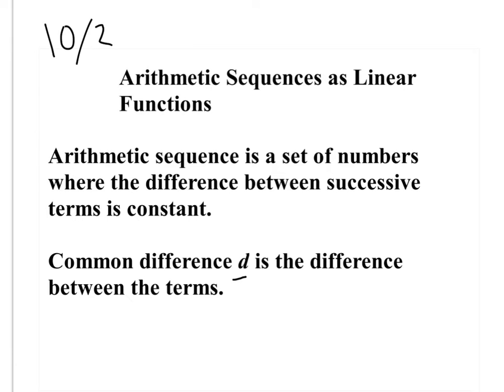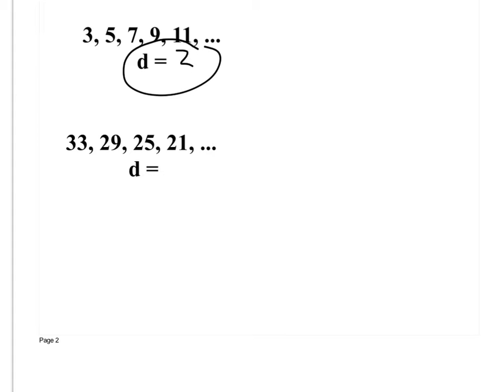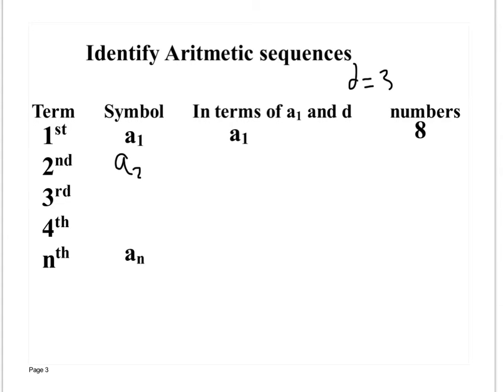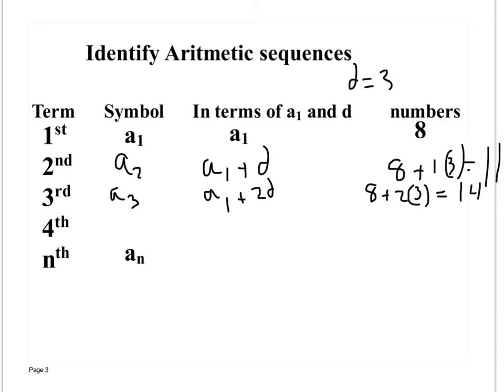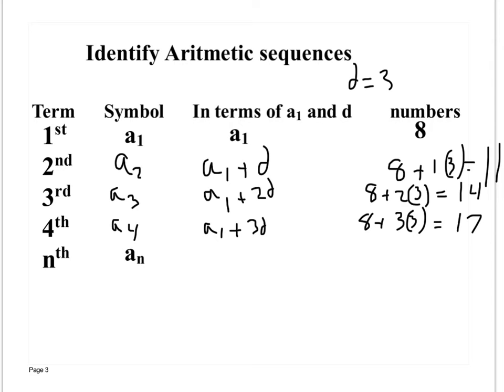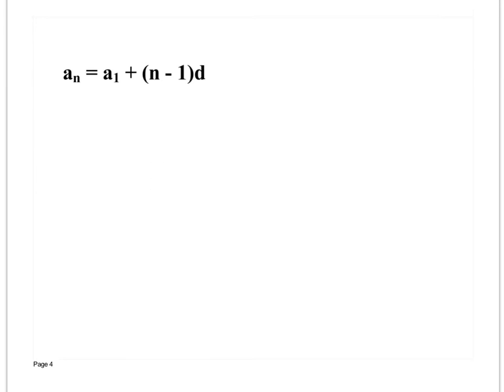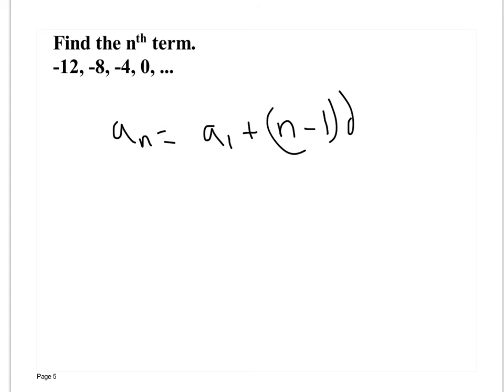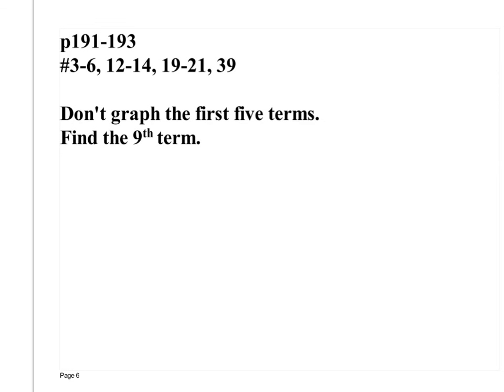Algebra 1 Arithmetic Sequences 10/2/14